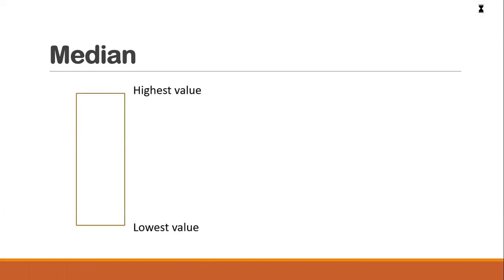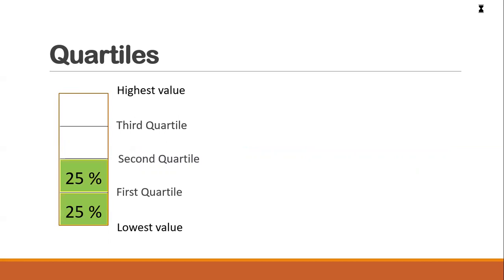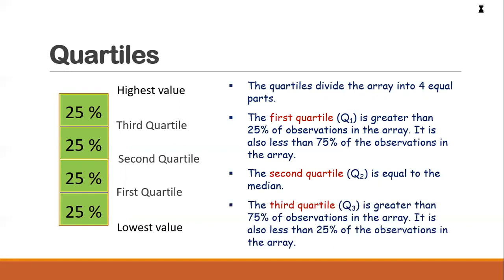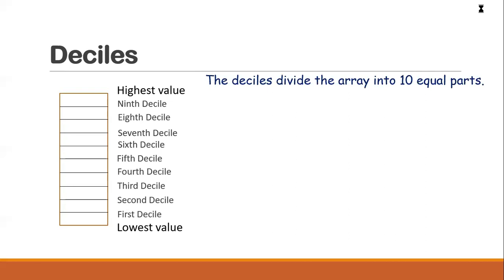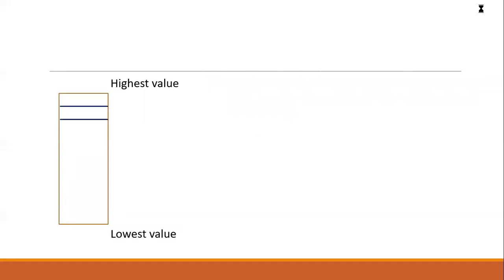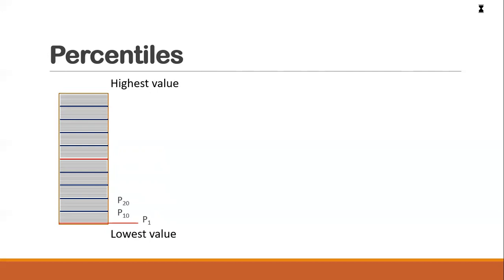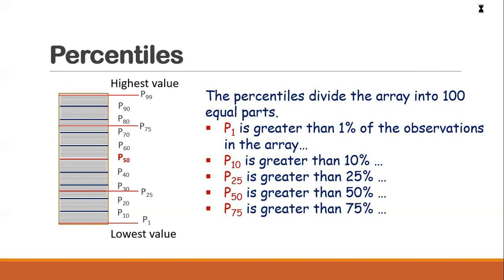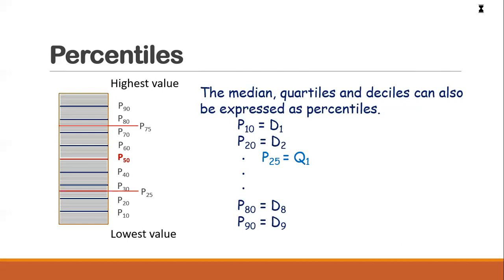Introduction to Measures of Location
The relationship between the median, quartiles, deciles, and percentiles